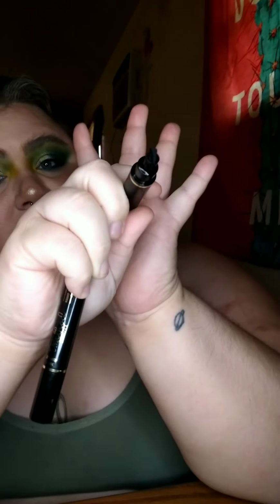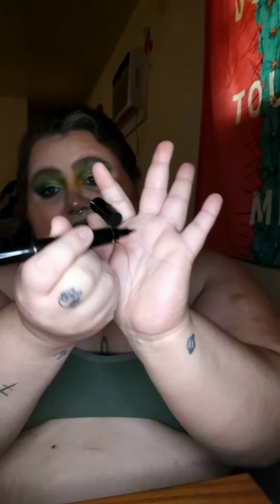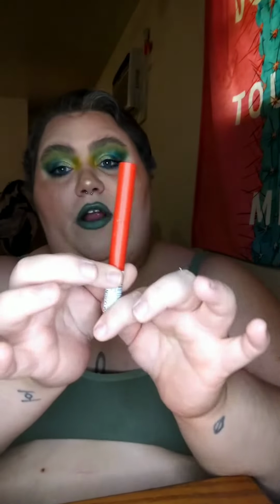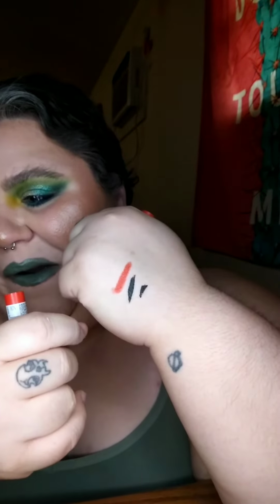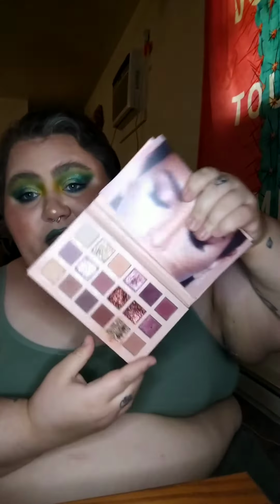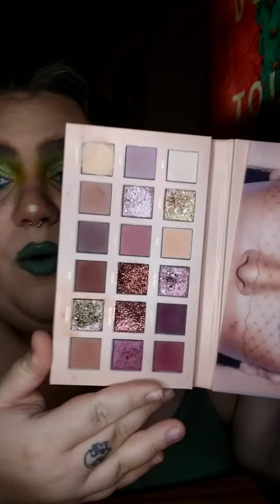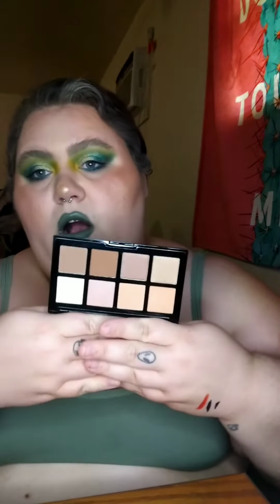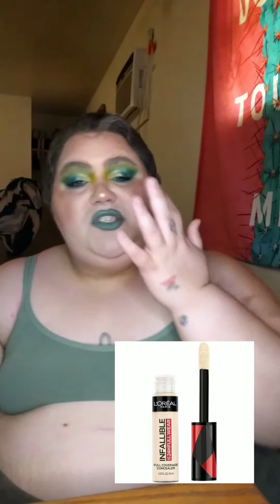Declutter Tag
(intro)
Musician: Not The King
(outro)

What I'm wearing:
Primer: smashbox photofinish
Foundation: ysl nu tint shade 2
Concealer: tarte shape shape shade 29N light medium and tarte shape tape shade aglow
Setting Powder: v kosmetiks shade no2 cool neutral
Setting spray: colourpop pretty fresh
Eyebrows: uoma one and done shade 2
Eyeshadow: ace beaute tropical vibes
Bronzer: Elf putty shade tan lines and Natasha Denona mini Bronze and glow duo
Blush: nyx sweet cheeks liquid shade nude tude and ioni Bronzer shade golden glow
Highlight: Natasha denona mini Bronze and glow duo
Lipstick: sephora lip storied #70 margs